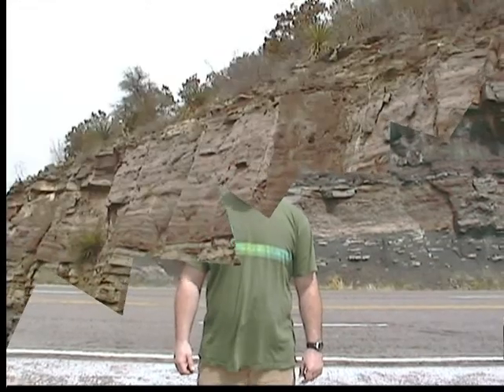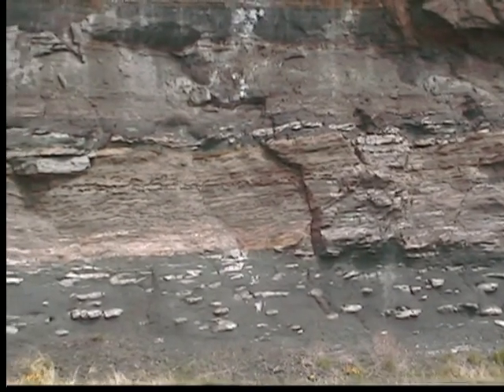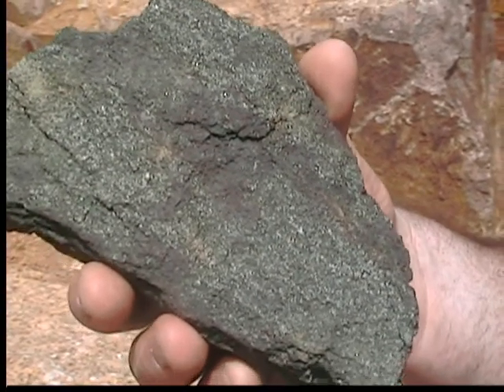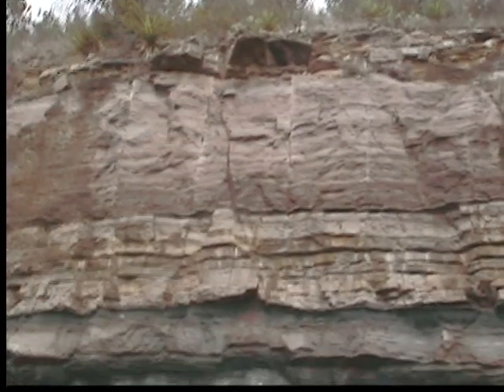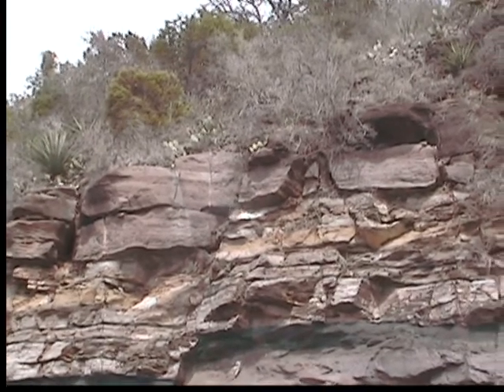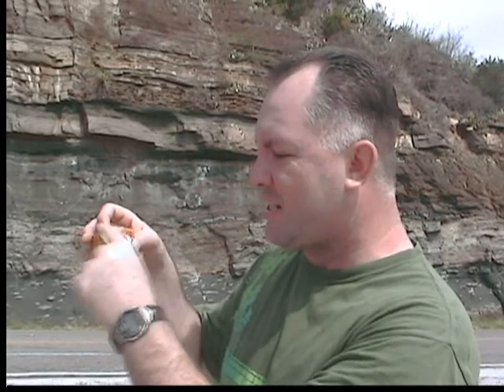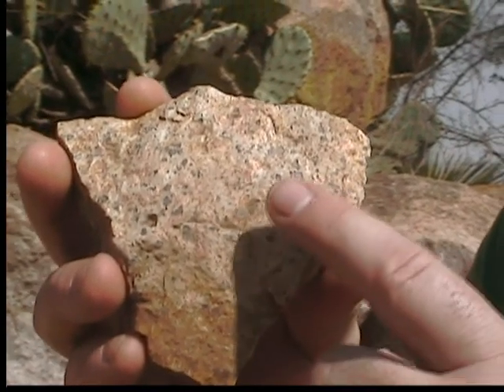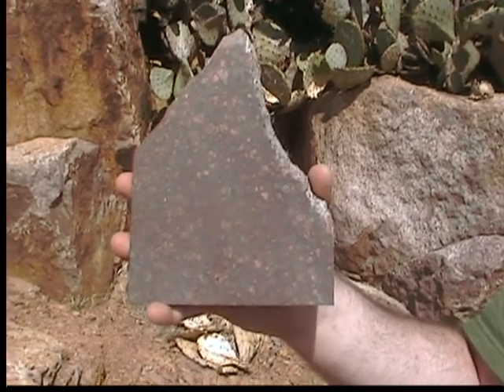Hill Country Gelology formations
A report on geology in the local Hill Country area. Llano County.